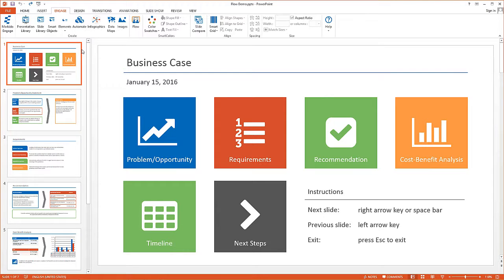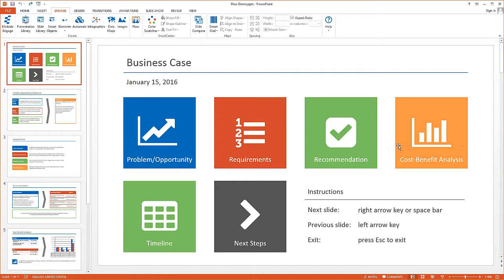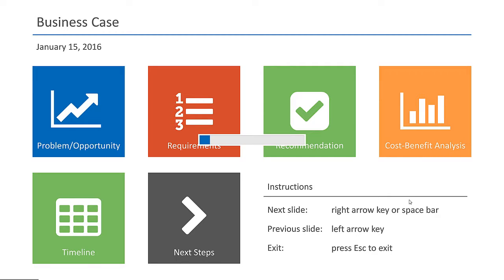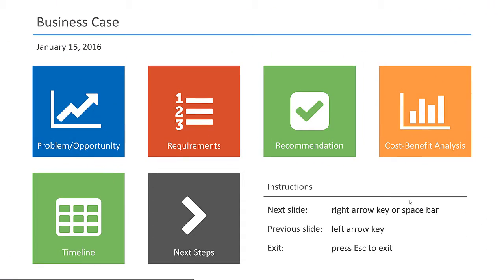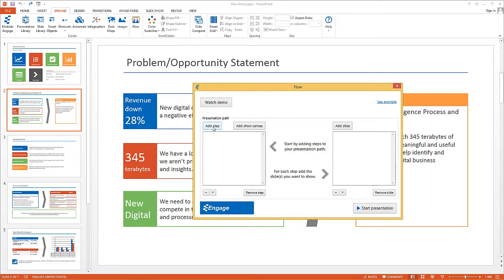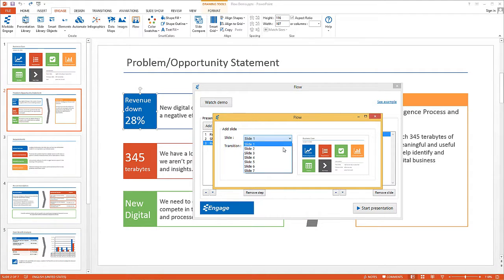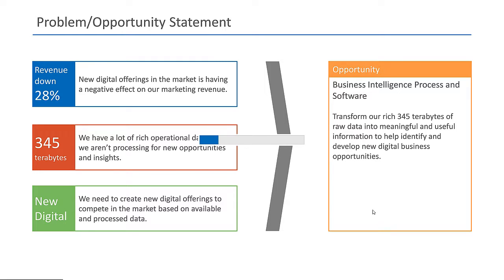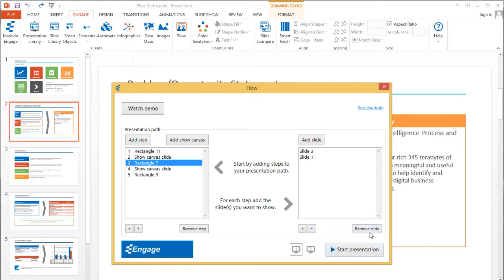Using Flow to add motion and zoom to any PowerPoint presentation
Add motion and zoom to any presentation.

Turn any presentation into an attention grabbing presentation by adding motion and zoom right in PowerPoint.